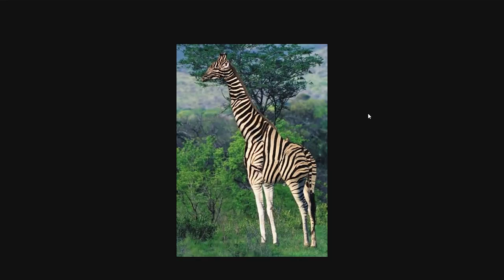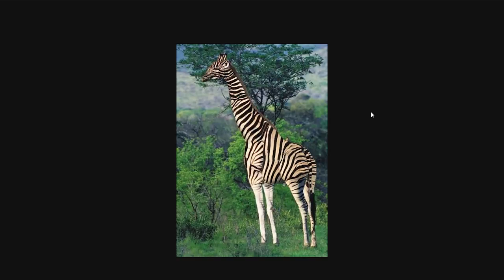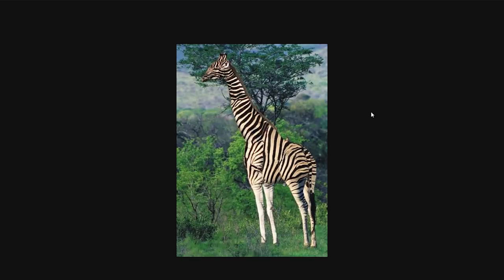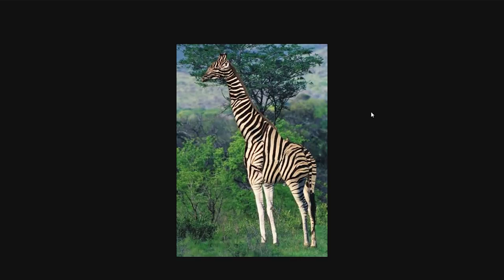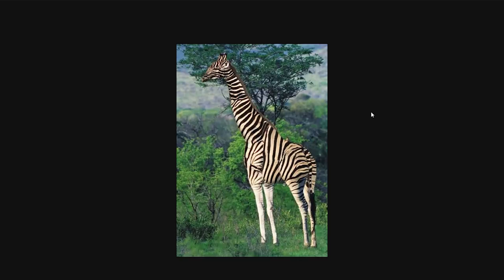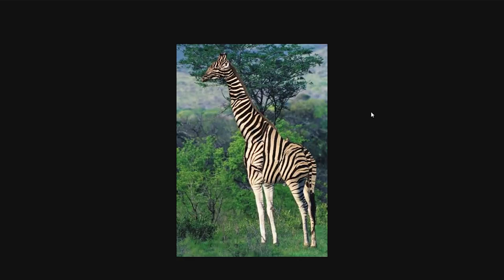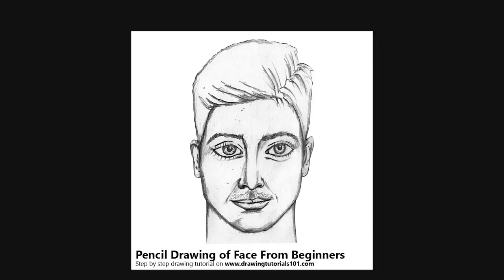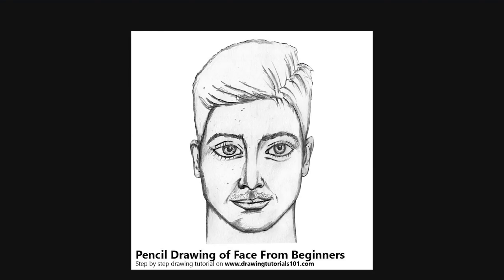The Real Reason We Use Reference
In this video tutorial, we talk about the real reason you use reference. Using reference when doing any form of art is essential - and we cover the theory behind it.